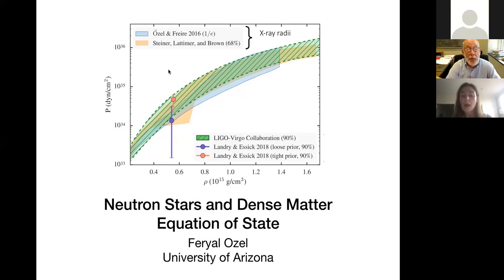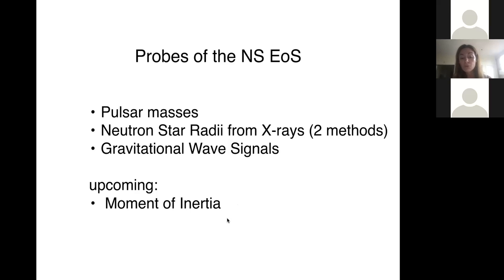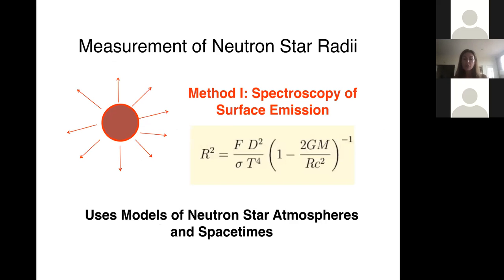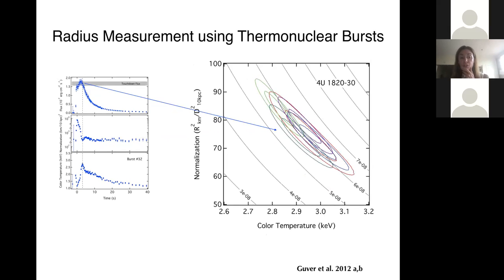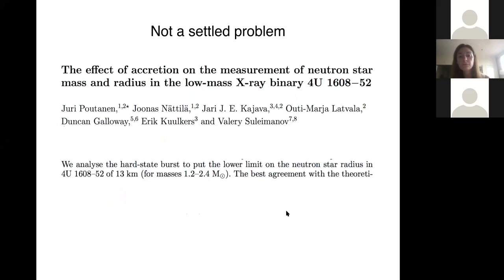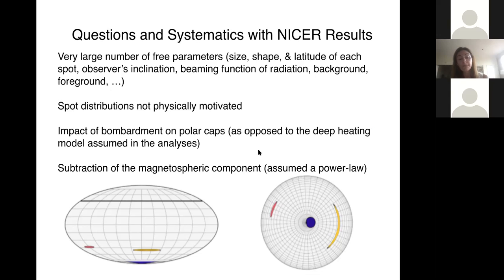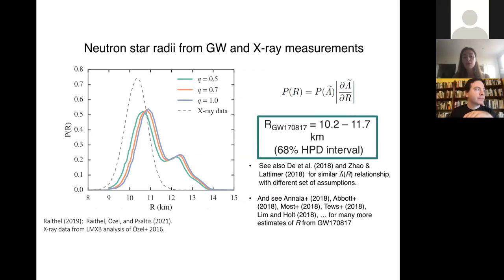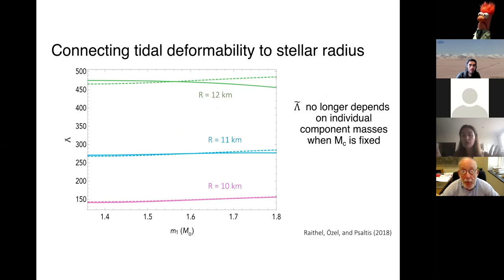Nuclear Physics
Feryal Ozel gives an overview talk about the nuclear physics of neutron stars before, during, and after collision.